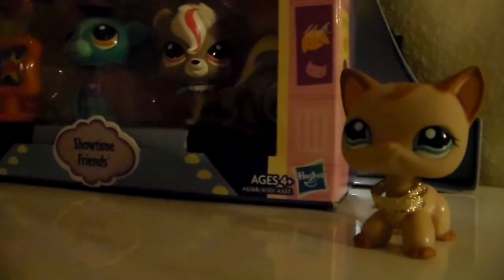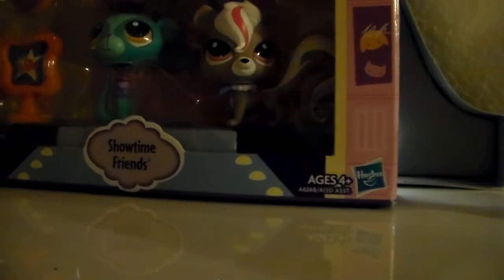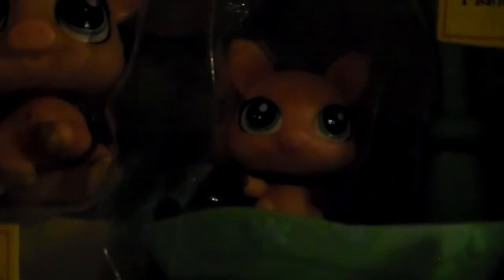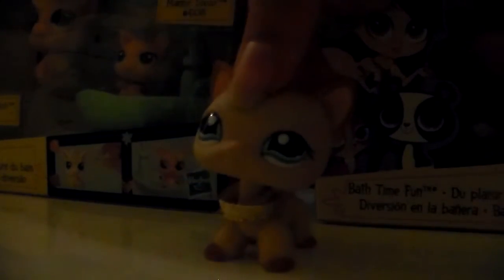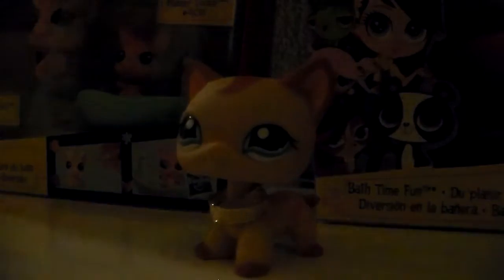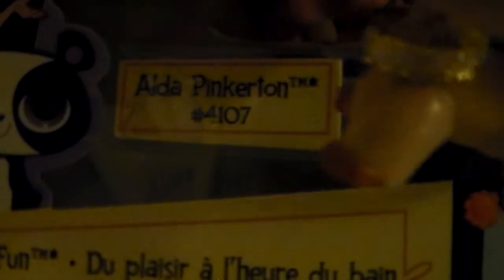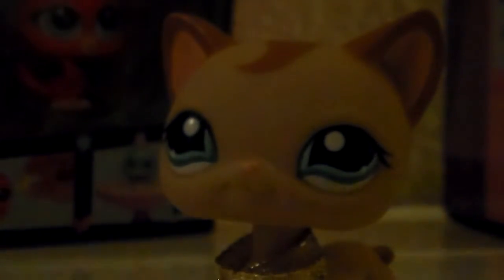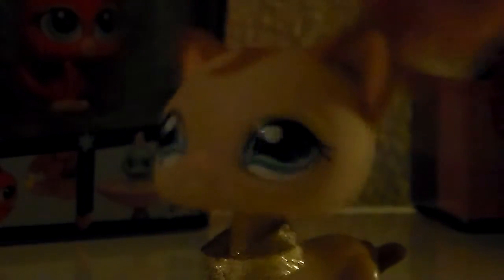LPS Early Christmas Haul (LPS Bath Time Fun & LPS Showtime Friends)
I got tons on LPS sets today and I would love to show you guys them! Comment if you have seen these set and if you have them! :) Merry Christmas!